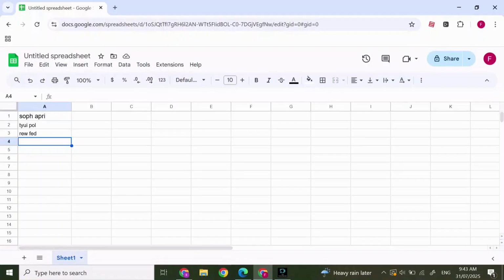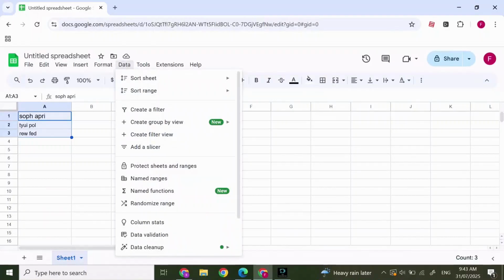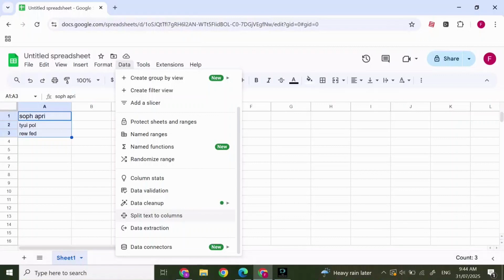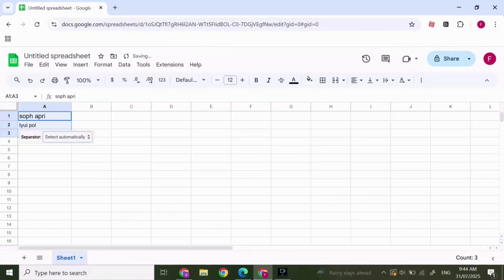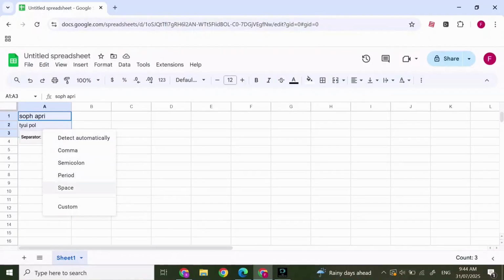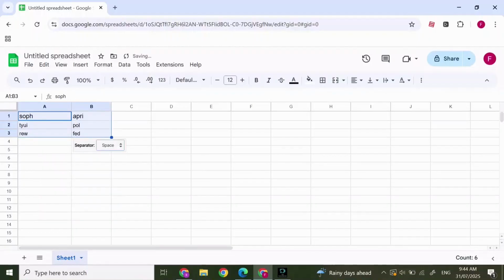HOW TO SPLIT TEXT TO COLUMNS IN GOOGLE SHEETS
Tired of messy data in one cell? Finally fix it with this step-by-step tutorial on how to split text to columns in Google Sheets. Whether you're dealing with full names, comma-separated values, product codes, or imported CSV files, this Google Sheets split text guide has you covered. Learn to use the Split Text to Columns tool, formulas like SPLIT(), clean up delimiters, and handle multiple separators. Master how to separate first and last names, break apart addresses, split emails, and clean your spreadsheet like a pro. Within minutes, your data will be neat, searchable, and ready for analysis.

What You’ll Master:

Use the Split Text to Columns feature under Google Sheets' Data menu

Split data using comma, space, semicolon, or custom delimiters

Apply the SPLIT() formula for dynamic and automated separation

Hidden trick: Combine SPLIT() with ARRAYFORMULA() for full-column automation

Hidden hack: Automatically separate emails and domains in bulk

Why does Split to Columns not work? Understand formatting and delimiter issues

How to split a single cell into multiple columns without losing original data

Pro Tip: Avoid using auto-split if your data includes inconsistent separators—use the SPLIT formula for precision and control.